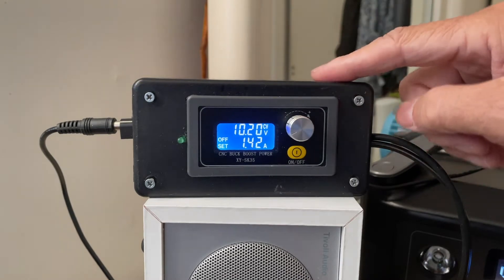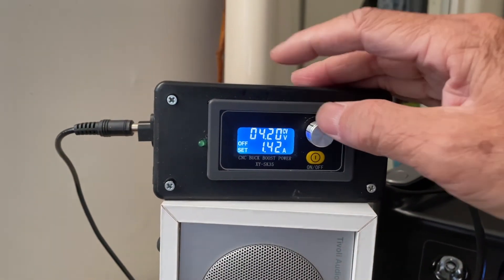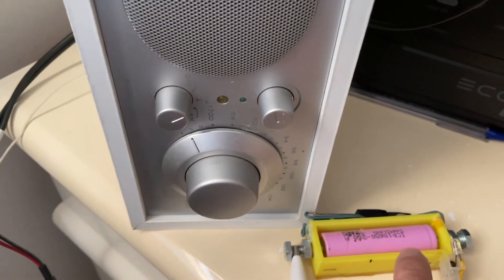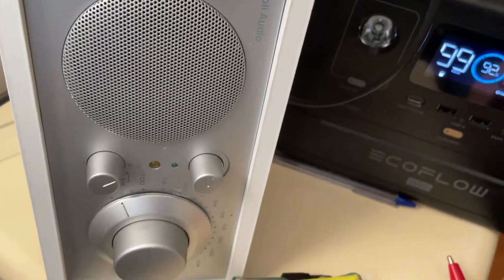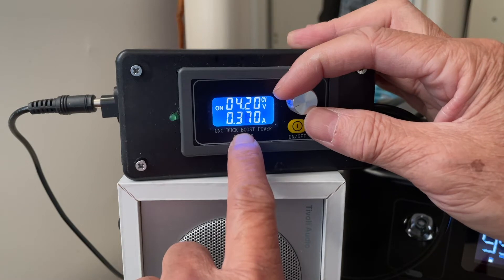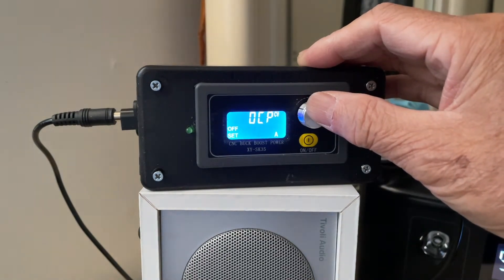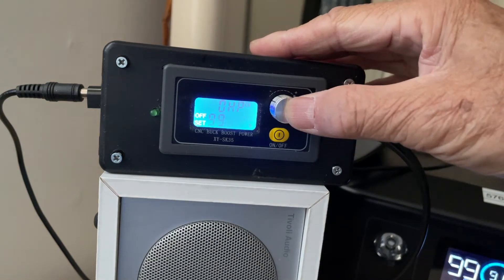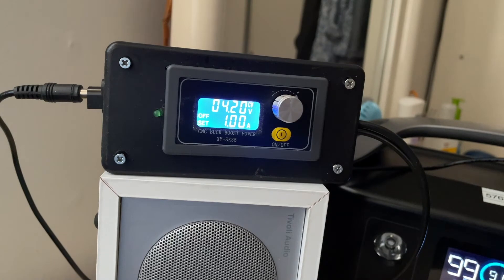Boost buck converter as battery charger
This boost buck converter can be used as a 35w regulated power supply as well as a CC CV battery charger. It is variously known as: DC-DC Constant Voltage current Step-down Programmable Power Supply module L2KE or
CNC buck boost Power XY-SK35 or other names

The instructions for use is below:
From manufacturer--
Use as battery chargerProducts without constant current function can not be used to recharge batteries. Because of the great voltage difference between batteries and chargers, the charging current is too large and the batteries are damaged. So the batteries should be charged with constant current at the beginning. When the charging reaches a certain level, the batteries should be automatically switched back to constant voltage charging.
(1) Determine the floating charge voltage and current of the rechargeable battery you need; (If the lithium battery parameter is 3.7V/2200mAh, the floating charge voltage is 4.2V, if it is 12V rechargeable battery, the floating charge voltage is generally set to about 14V).
(2) Under no-load condition, set the voltage value to make the output voltage reach the floating charge voltage; (If charging 3.7V lithium battery, adjust the output voltage to 4.2V only)
(3) Setting constant current value (charging current of battery) under no-load